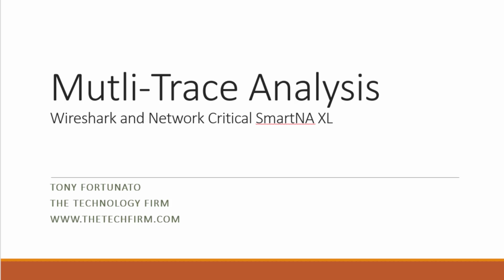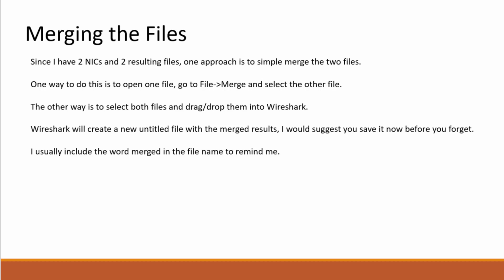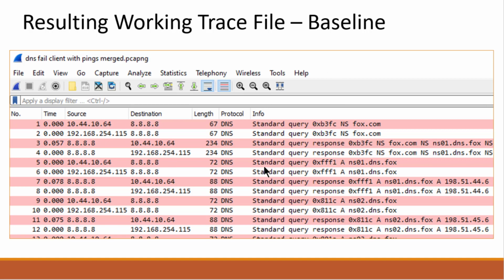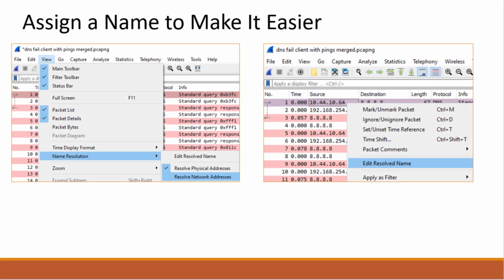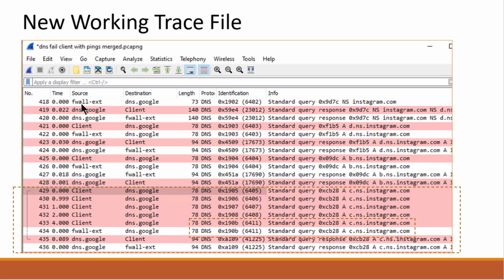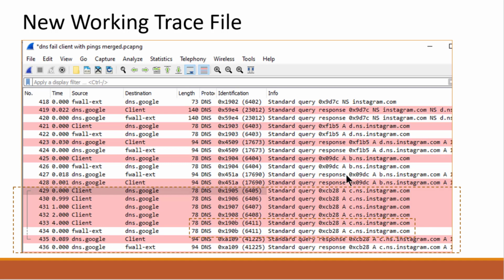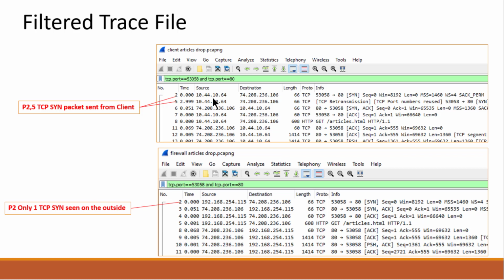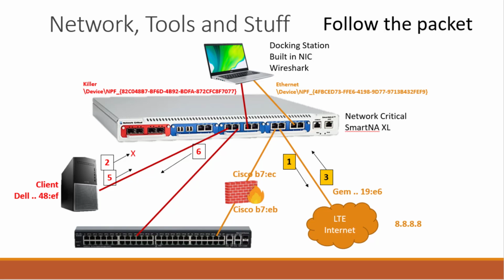multitrace packet analysis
Multi-trace Packet Analysis
I can confidentially say that one of the most asked for item when I teach, present or work onsite with packet analysts, is “Show me how to analyze multi-trace file analysis”.
In all cases, I stress that every trace will be different depending on the network topology and equipment involved. For example if you are on the same VLAN, the packets that leave the client will be the same as what the receiving host sees. If the client traverses a proxy or NAT device, everything in the receiving and sending packet will probably change.
My advice is to take small filtered traces when everything is working so even if you don’t have time to analyze the packets, they are there in case something goes wrong. Of course please record or document the start, end points as well as the network path and equipment the packet traverses.
In this video I share some tips and tricks that I use for my workflow. Some analysts I know took this to the next level and wrote some LUA, python, powershell scripts or created databases to troubleshoot faster or handle larger trace files. The point is to start small and learn before automating anything.